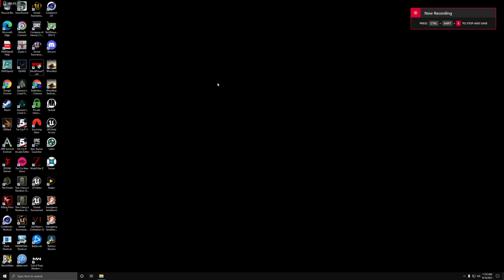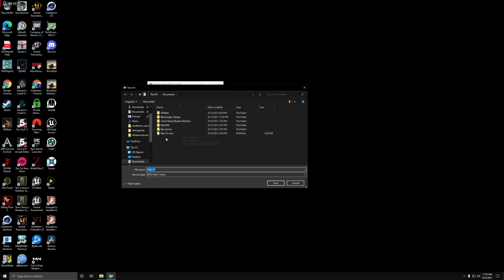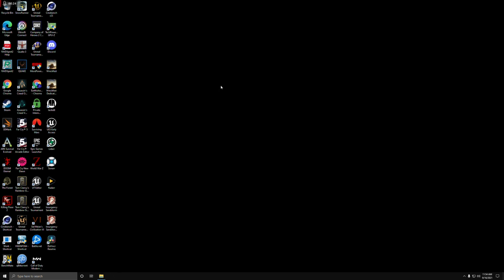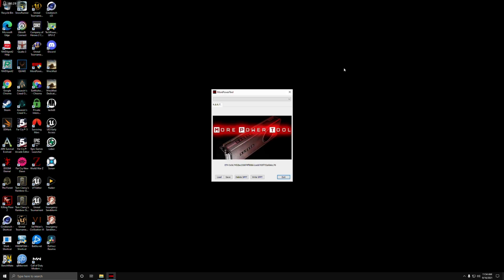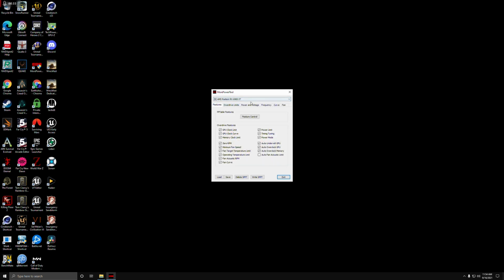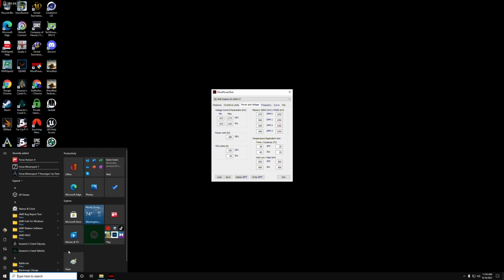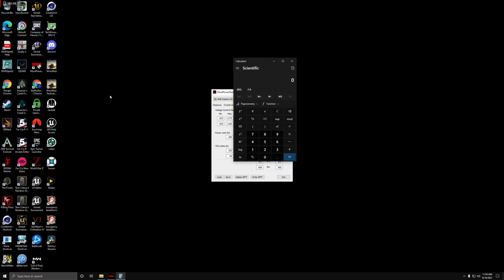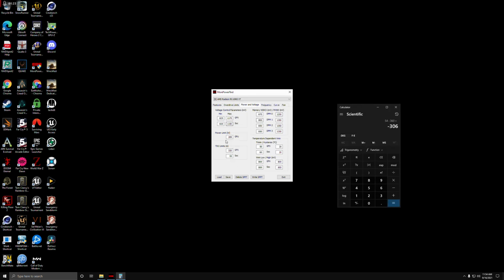MorePowerTool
Quick and dirty MPT for AMD gpu's I am research your gpu before using this and understand you use this tool at your own risk